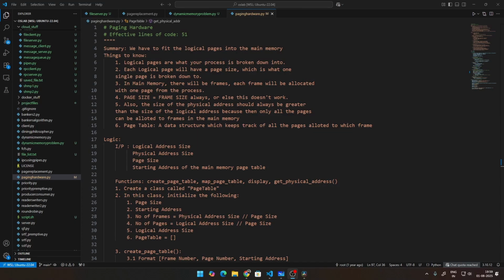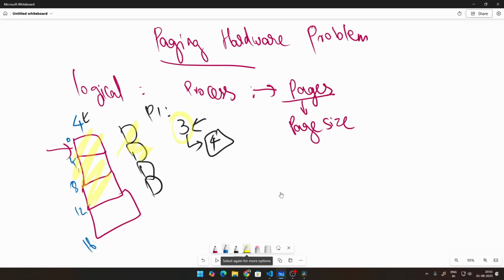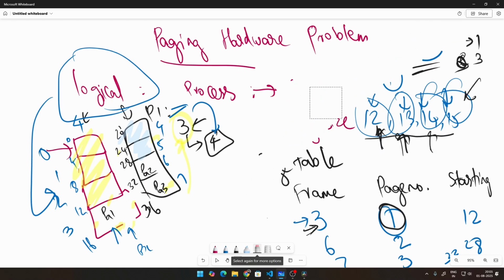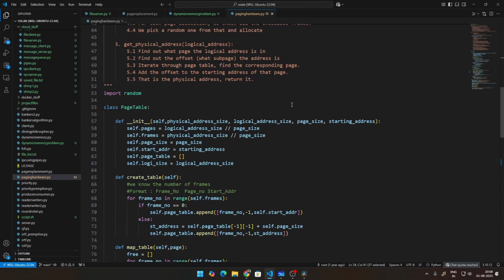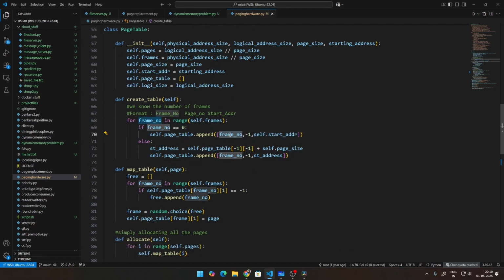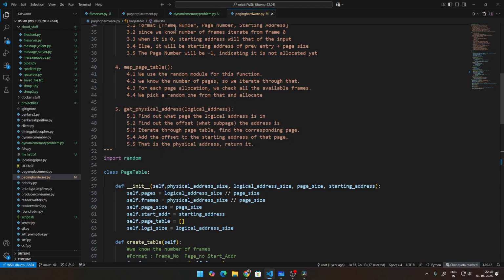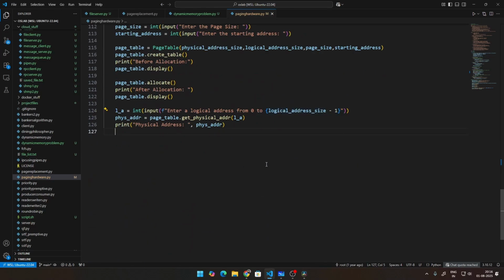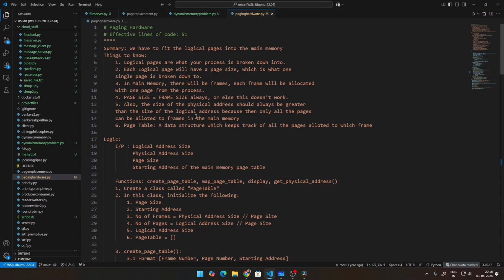Paging Hardware Problem in Python | Operating Systems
In this video we are going to be looking at the paging hardware problem in operating systems. We'll talk about physical addresses, logical addresses, frame, frame size, pages, page size and code a page table which keeps track of logical pages. We'll also create a random algorithm to assign pages in the page table, and try to retrieve the addresses of them!